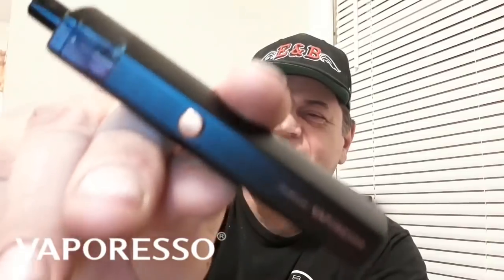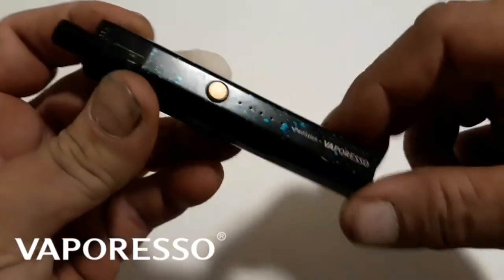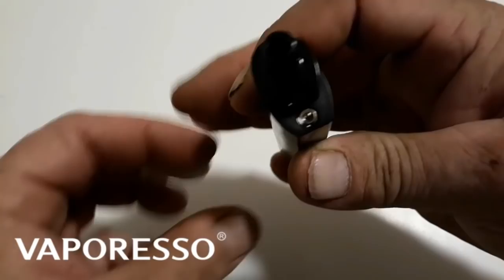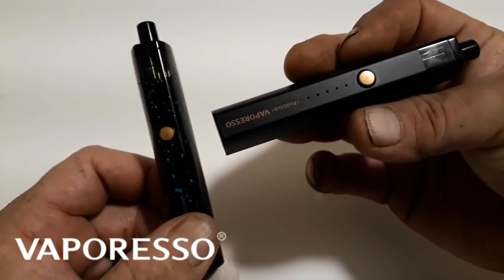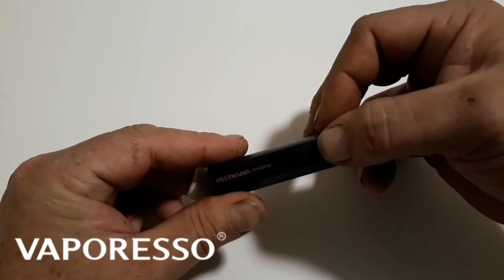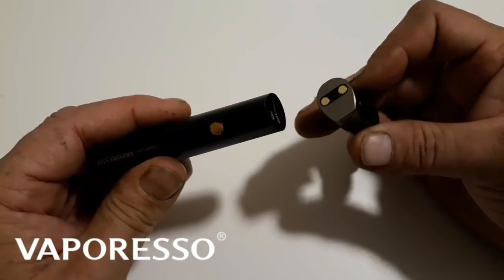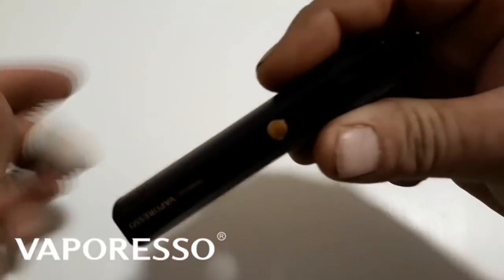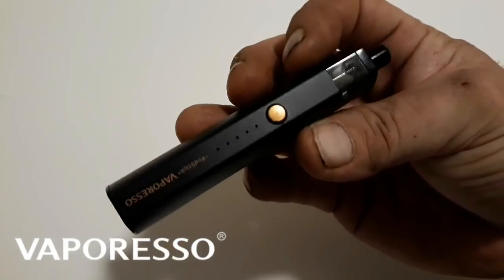Vaporesso pod stick review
Visit vaporesso to purchase or get some more specifications.

Flavor Band! Do your part in helping save vaping. Call the white house at 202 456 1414. Be polite, and simply tell the person that answers the phone, that you vape flavored e liquids and that your a voter. That's it, short and sweet